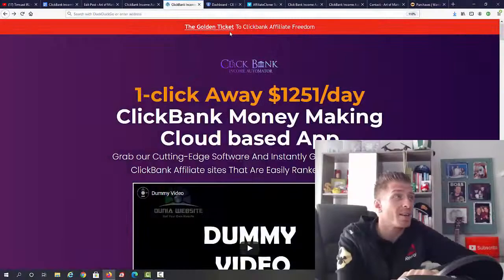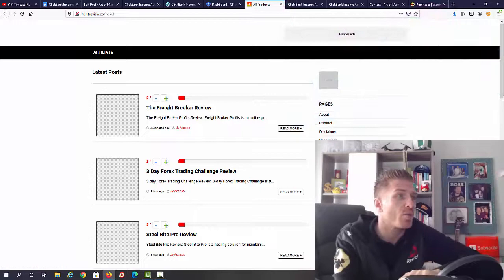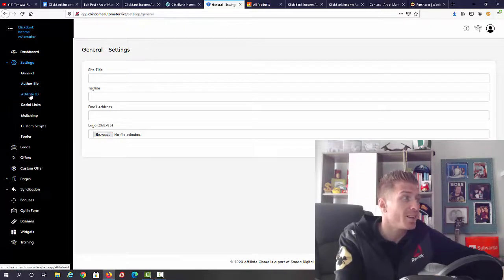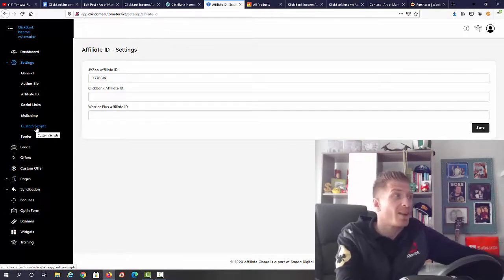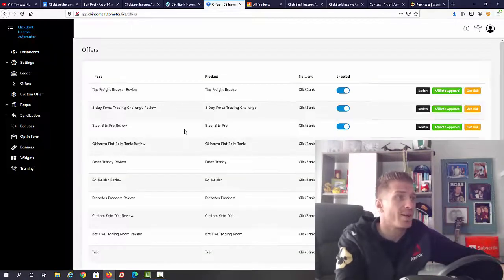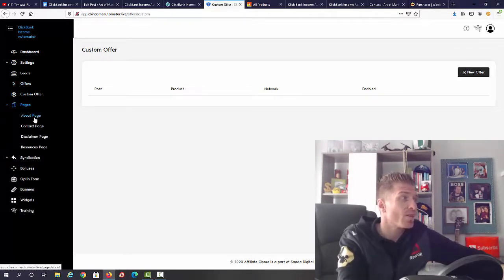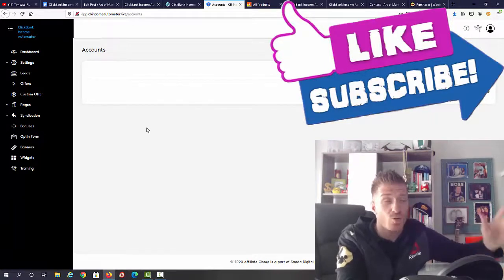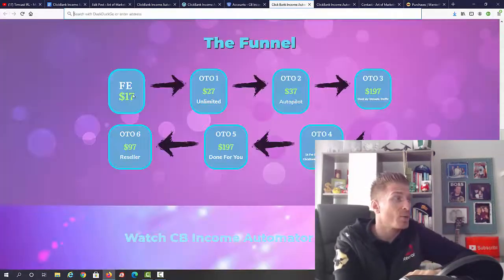ClickBank Income Automator Review & Demo 🤖 ClickBank IncomeAutomator Review & Demo 🤖🤖🤖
ClickBank Income Automator Review, Demo & $5797 Bonus - Click Bank Income Automator Review

ClickBank Income Automator Review! What is ClickBank Income Automator and do you need it? Generate Preloaded Money-Making websites that are 100% Fully Done For You and are just 1-click away. No need to write any content. It will generate fresh, new, converting content for you and post it on a daily basis so you can receive a constant flow of Income. Our software fixes this exact issue. Stop trying to think about complicated marketing schemes, ranking factors, website building. You now have the opportunity to finally start making 5-figures/month and get the life you deserve.

ClickBank Income Automator Review - Freedom matters a lot these days. That’s what the software actually does for you. It gives you the freedom to create high-quality, clickbank offer websites that are easily ranked by Google every day. It’s like click & earn. As simple as that. And now you have the opportunity to click & earn for yourself with our easy-to-use, step-by-step software.

Now you’ll have a machine that generates and posts high-quality content and reviews for you so you can see your clickbank funds increase overnight. You’ve probably been there before. It sparked your interest.

You’ve seen the amount of money other people make with this. You thought that if they did, so you can. You picked an offer. You started to promote it. But when the money should have started to come in. They didn’t. It just didn’t work. No matter what you did. And that’s frustrating. Really frustrating. That's exactly why you need ClickBank Income Automator!

Watch my full ClickBank Income Automator Review and demo above and check out the ClickBank Income Automator bonuses below too!

- Art